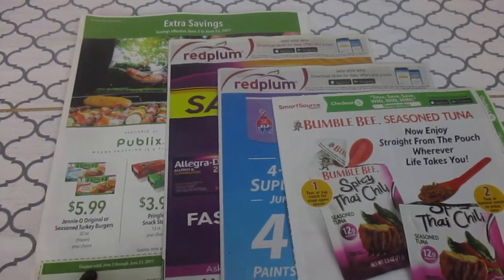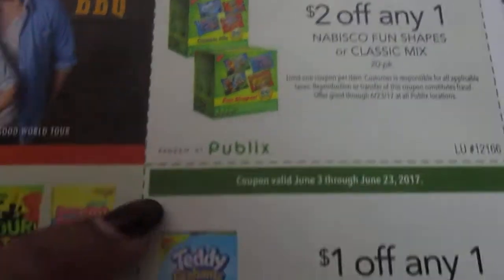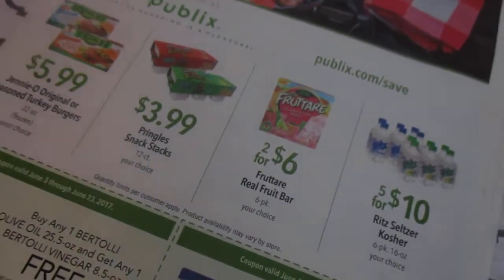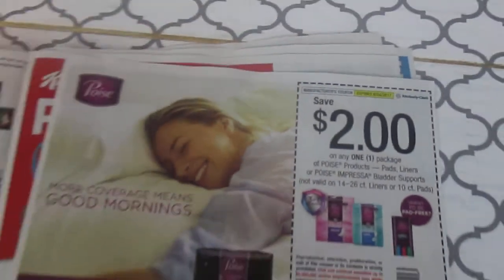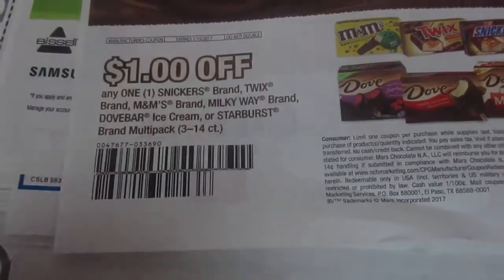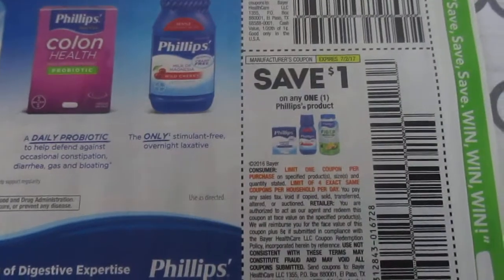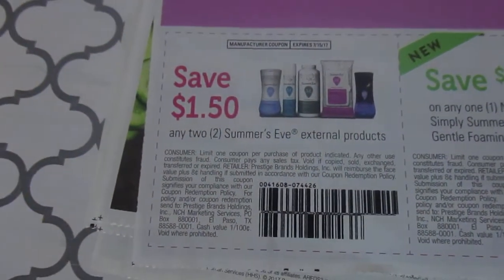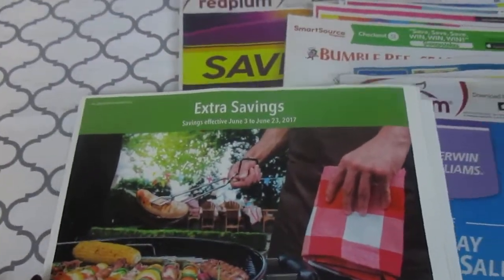Coupon Insert Flip 6/4/17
⭐Want to know more about the Cell Phone, Camera, Mic, Lighting & Tripod I use for my videos

Iphone 7 Plus (Rose Gold)

Canon Power Shot Elph 160

Vidpro XM-L Lavalier Condenser Microphone for DSLRs,
Camcorders & Video Cameras 20' Audio Cable

SUNPAK 5858d Photo/Video Tripod, Black

Ibotta: (app)
When you sign up using this link and redeem your first rebate you’ll get $10

Google Express
We both get $10 when you use this ref. code
9Y84RQ2YA

BevRage (app)
Beer, Wine & Liquor Rebates
Sign up  use the refer code : PCNVVGNP
We will both get $4 upon the first redemption

Iphone App:

Field Agent

Iphone & Android App:

Saving Star

Cart Smart
👉  Ref# J2XTHR

Find&Save
👉 Ref# HDF3

Shrink:
👉Ref. # OPKCTY

ShopMium
👉 Ref# KGFAAAKF

Class Action Law Suit Rebate.

Are you a Youtuber too if so get organized with Tubebuddy

Keeping Us Connected:
Tammy Bringonthecoupon
1415 Hwy 85 N.
Suite 310 – 377
Fayetteville, GA 30214

Budget Consultant
TammyBringOnTheCoupon

Groups & Individuals
In Person or Online

Periscope:
bringonthecoupo

Digisocial:
885047
Sign up for Free product by giving reviews and getting the word out.

📒 I use the binder method so you may have to look up coupons in a coupon database.

Thanks for looking though the details a sign of a true couponer. 😀